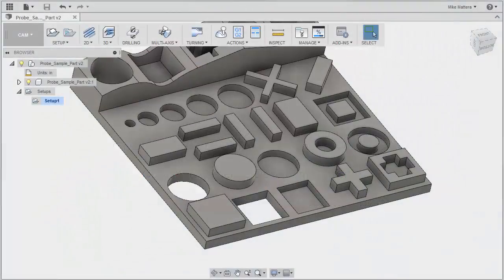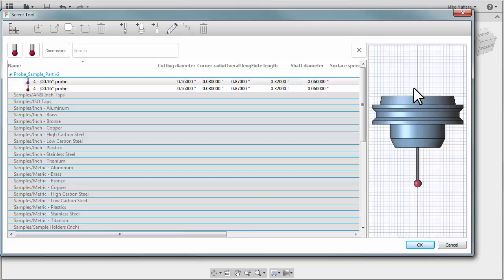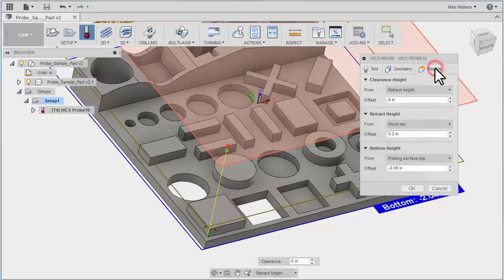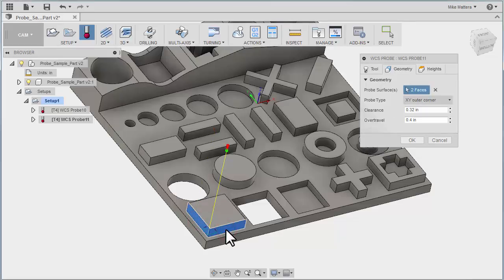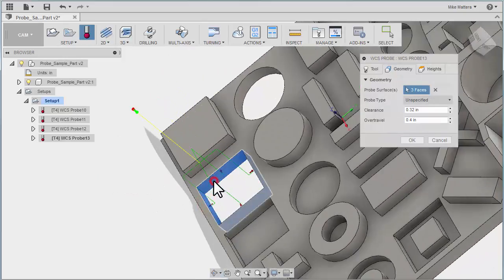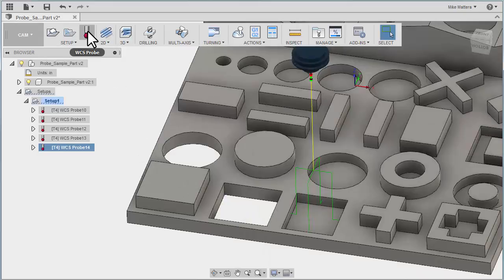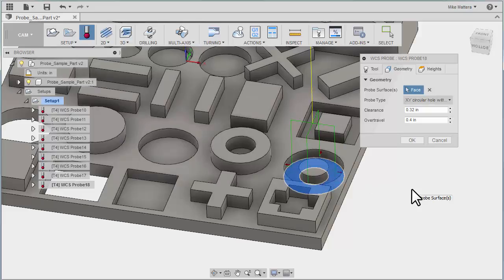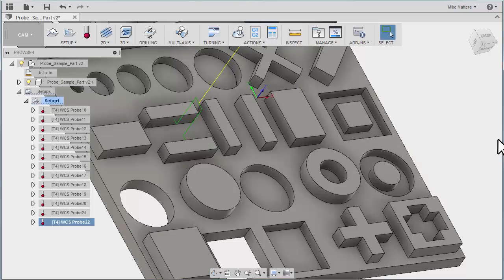Fusion 360 - Probing Lesson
This training is designed to walk you thru the process of using the Fusion 360 Probing function. A variety of probing styles are shown. The sample part is available in the standard CAM Samples Folder, available with your default installation of Fusion.